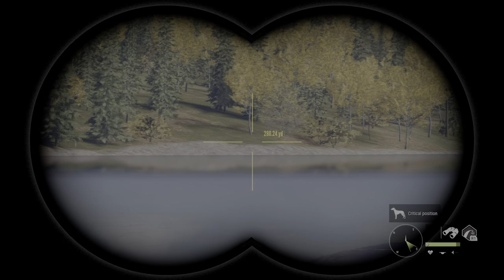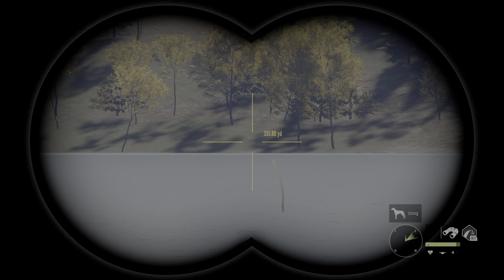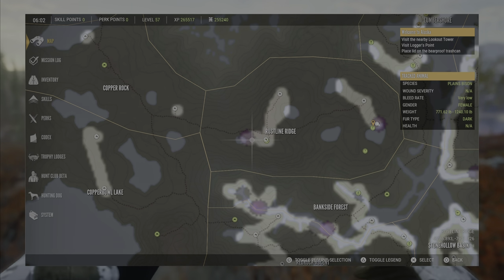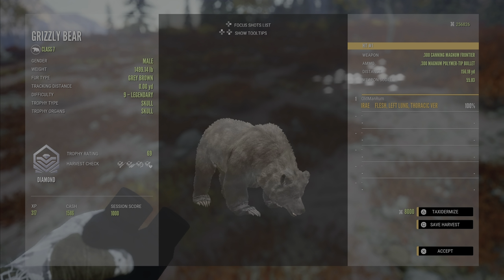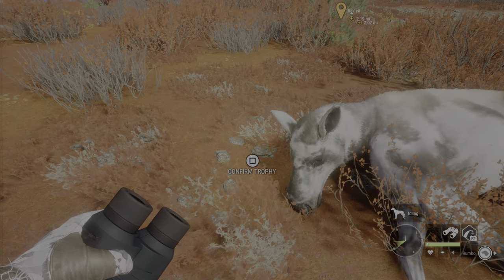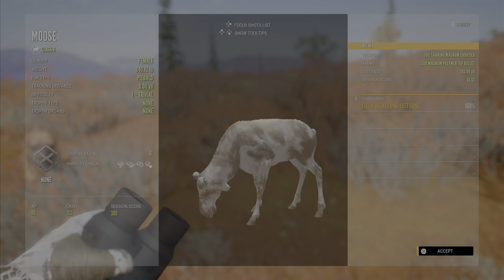Beginner Diamond & Rare Hunting Ep 26 theHunter Call of the Wild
Beginner Episode 26, Yukon, A journey of a new accounts initial diamond & rare spawns on each map in the hunter call of the wild. Diamond & Rare hunting.